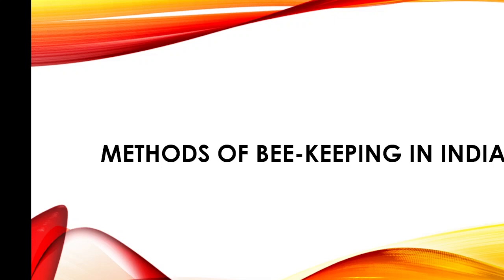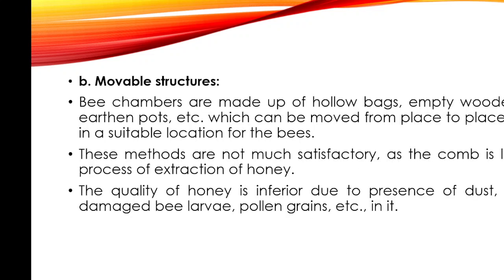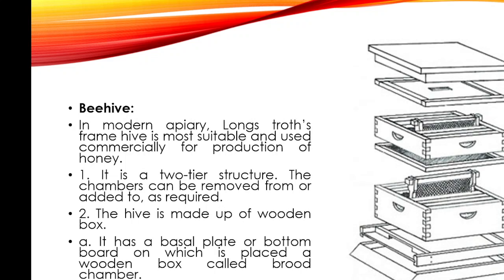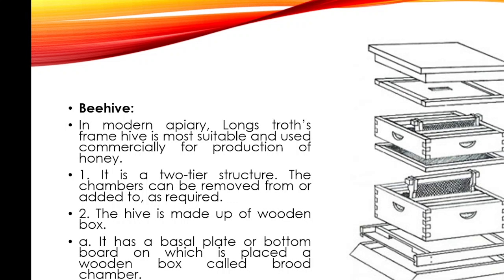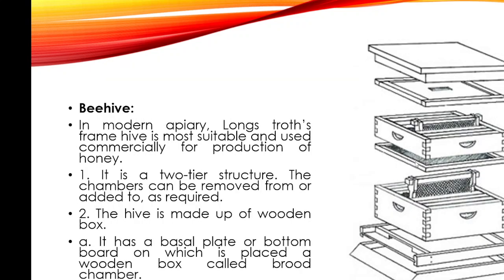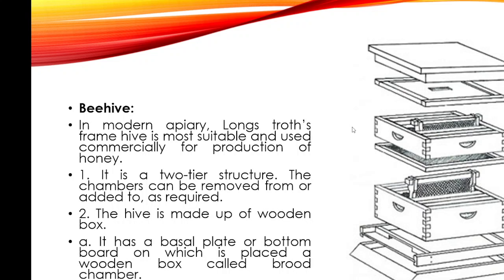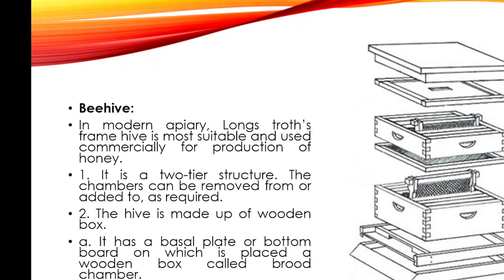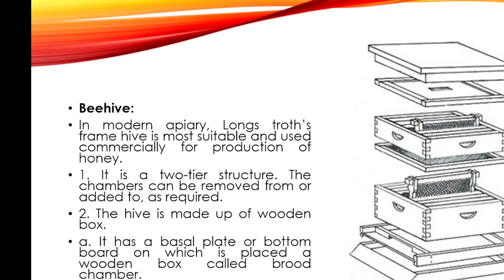Structure of a beehive